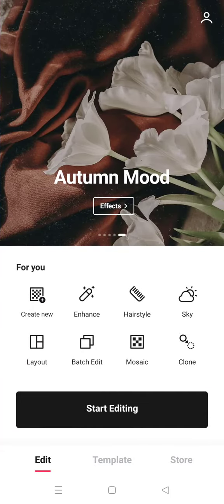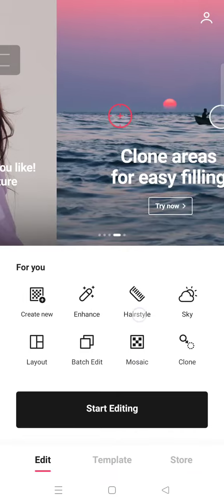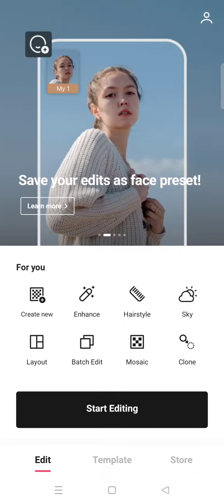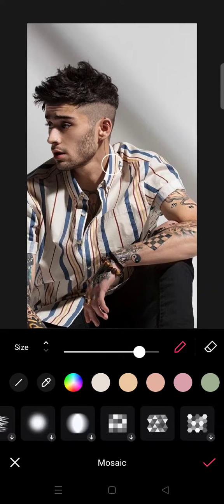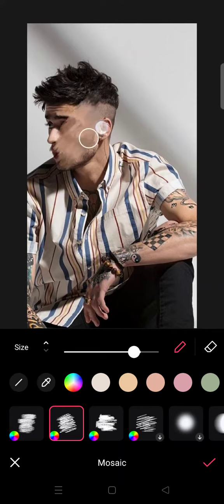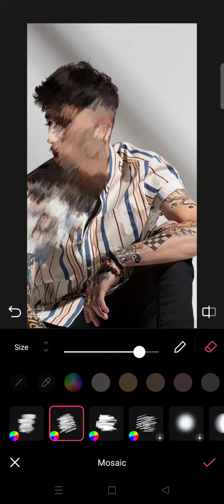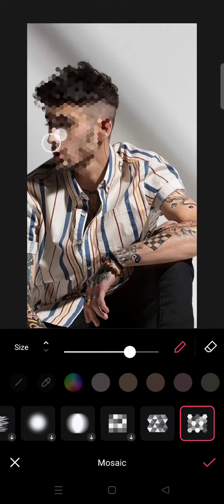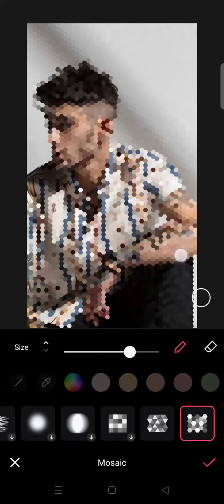Mosaic Edit in EPIK Photo Editor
Turn your photo into a mosaic with one click on EPIK Photo Editor